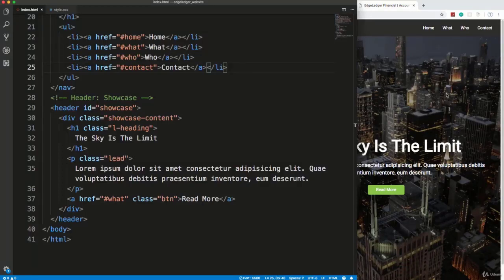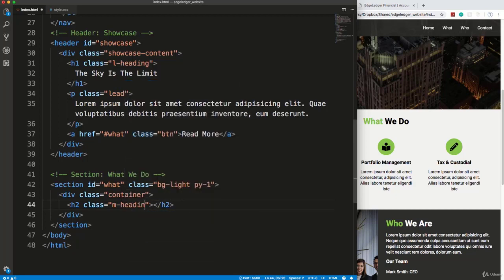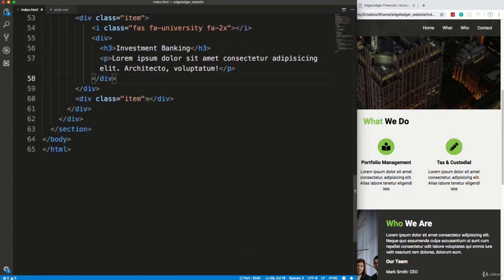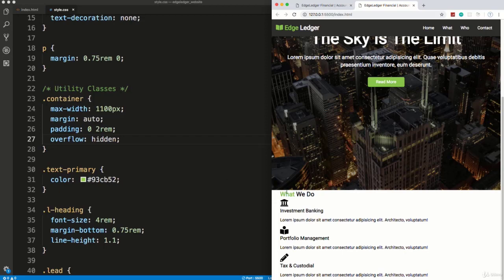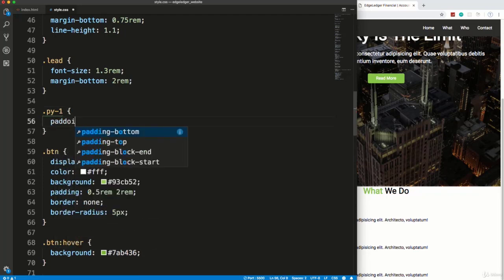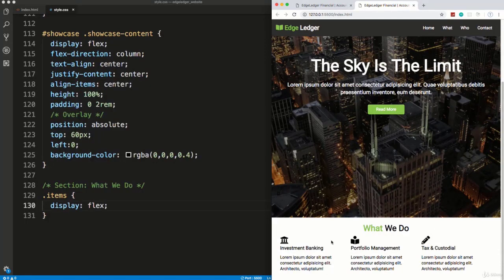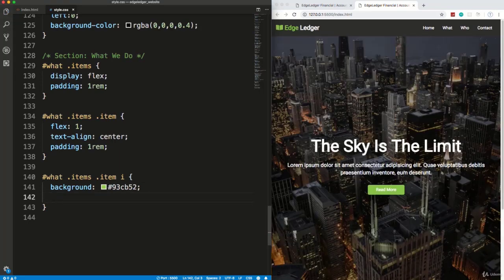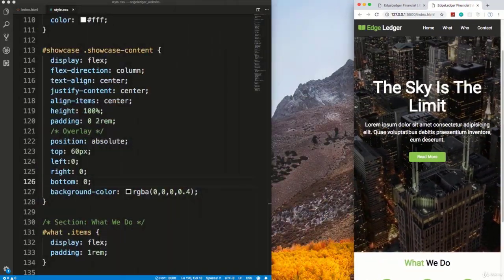Lesson 53. EdgeLedger Website What We Do Section